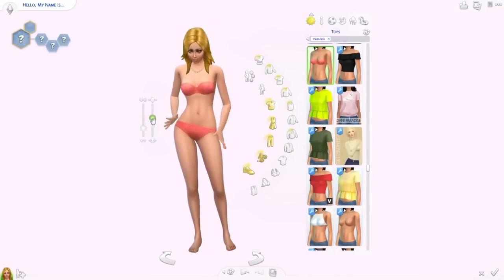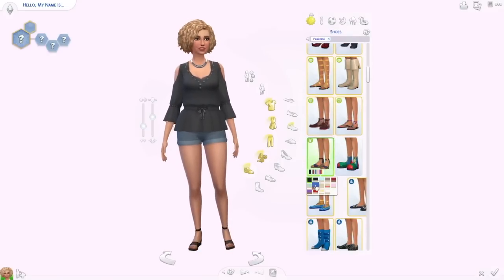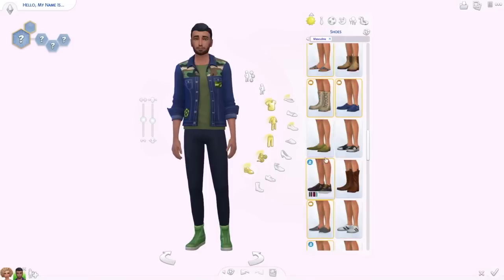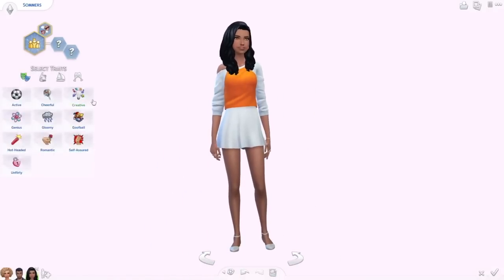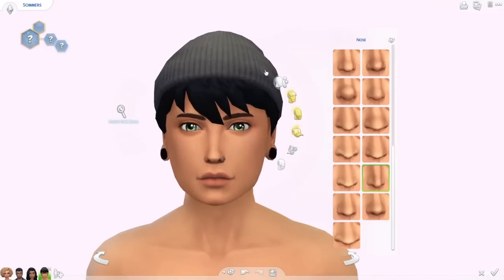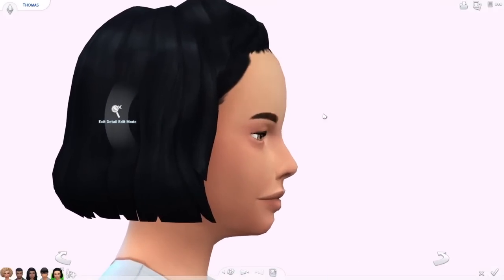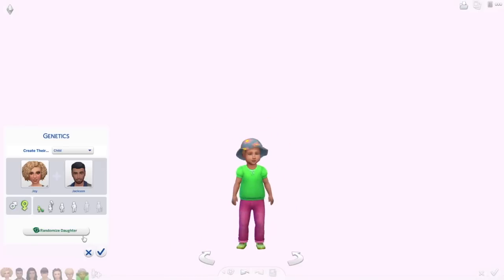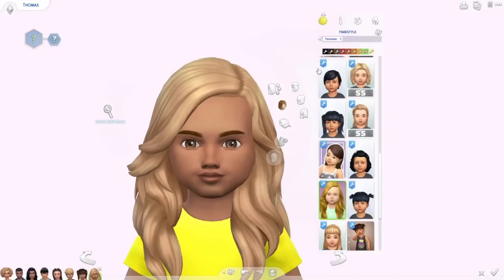Sims 4 Parenthood | Huge Family Create A Sim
Hi cuties, today I'm sharing with you guys the create a sim of my new mini LP family, the Thomas family! They're all going to be living in the huge apartment I posted a few days ago, I love them ❤️ OPEN FOR MORE xx